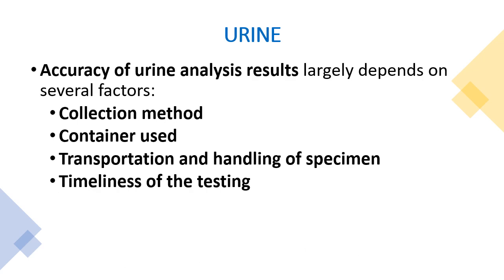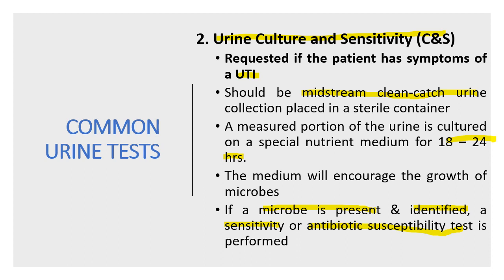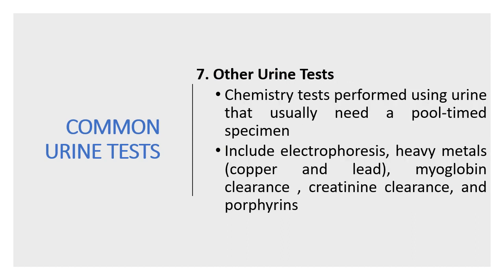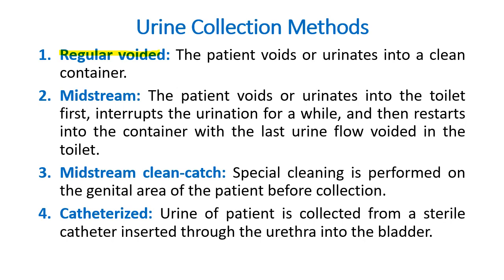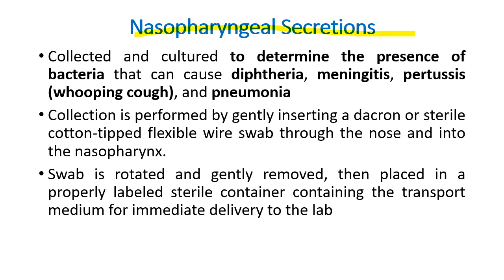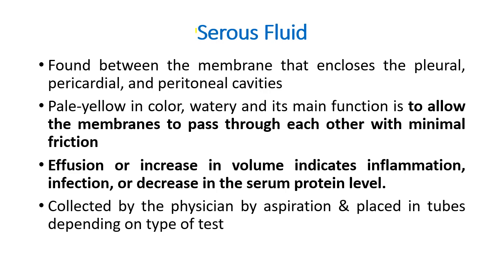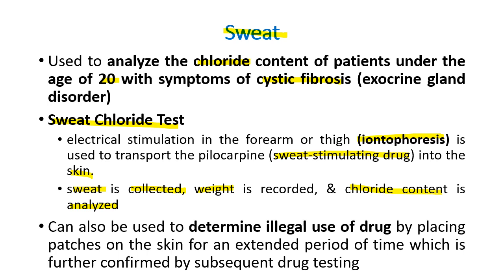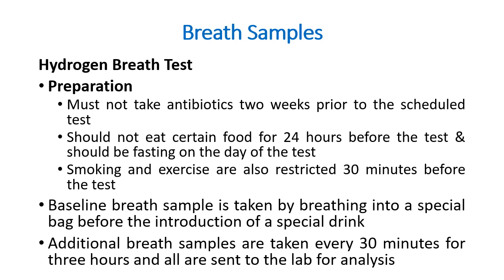Handling and Processing of Non blood Specimens for Lab Testing